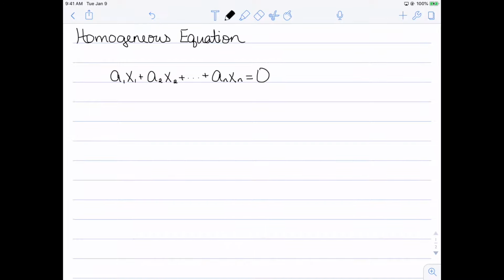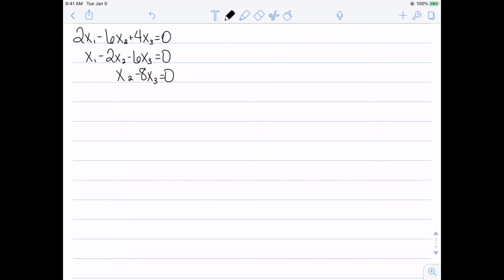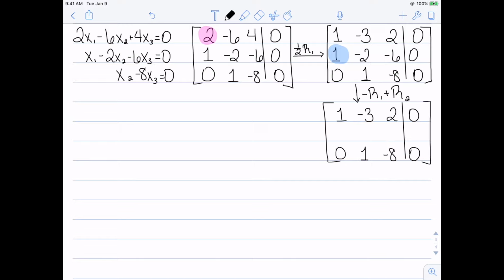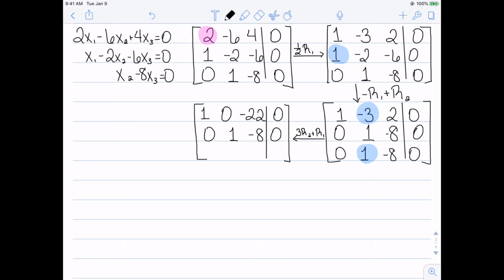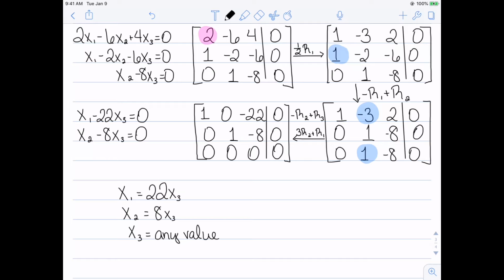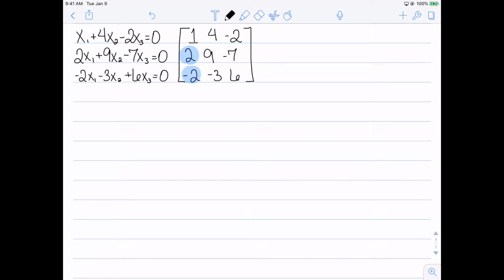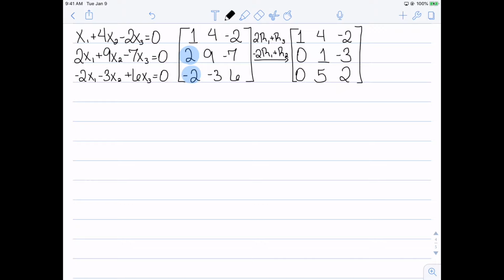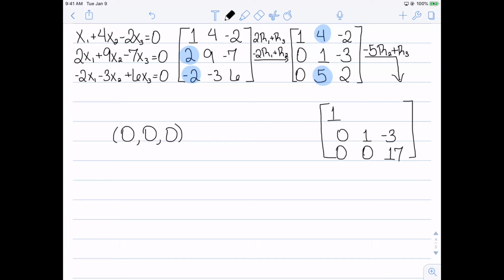Homogeneous Systems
I define a homogeneous system of equations, and discuss the solutions to these systems.